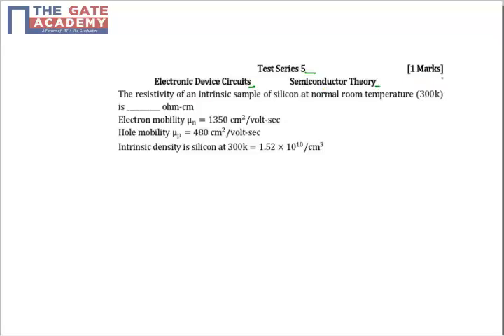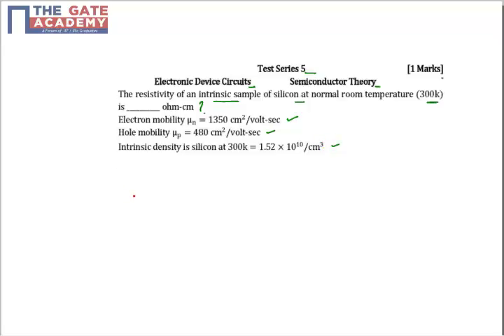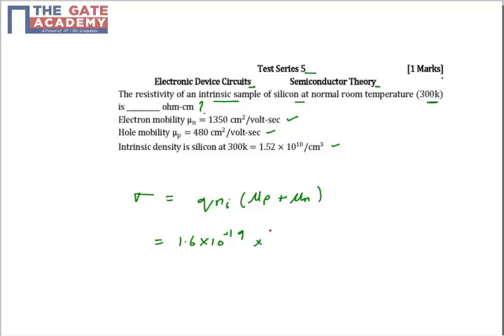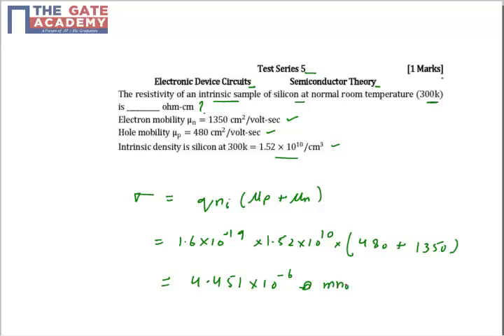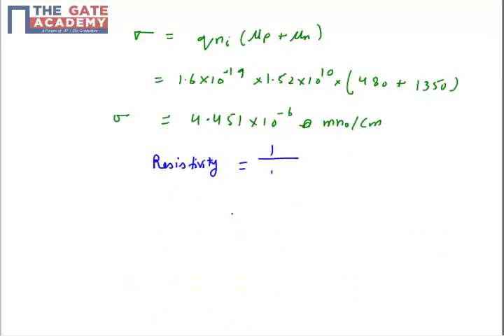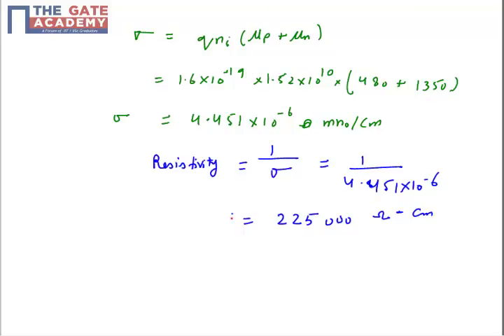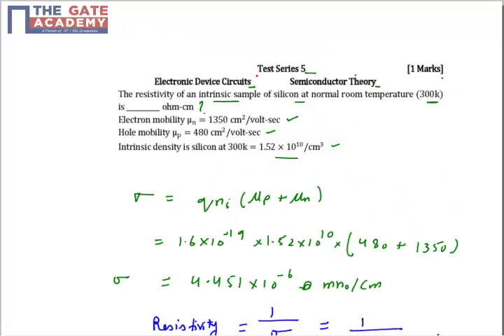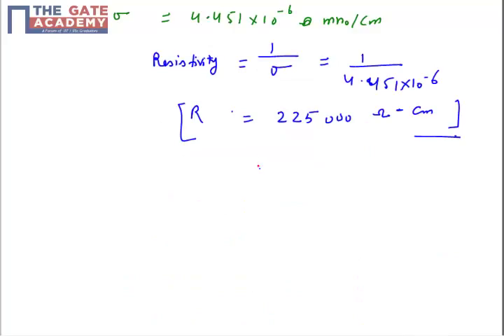GATE 15 ECE TS 5 Q No 17